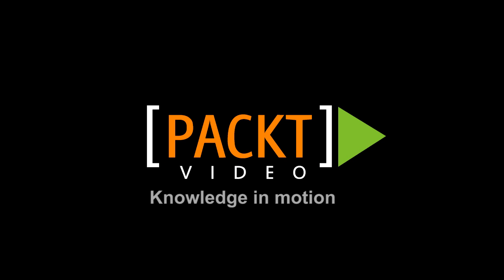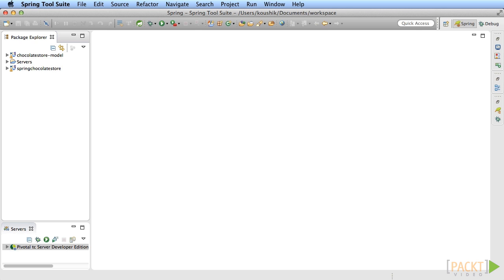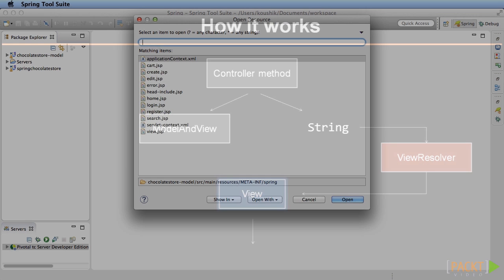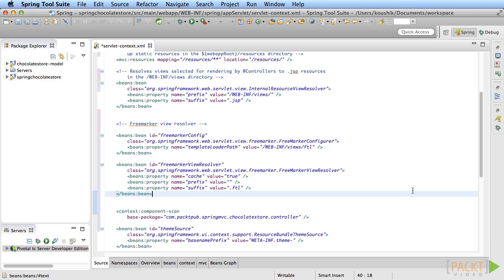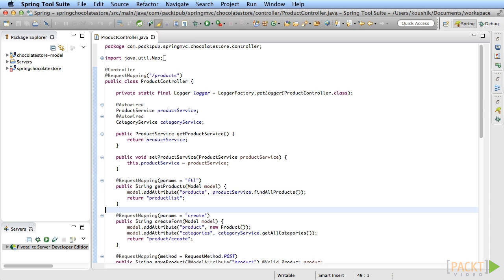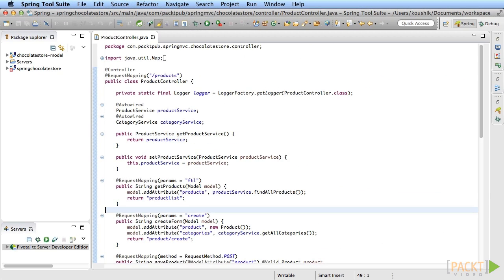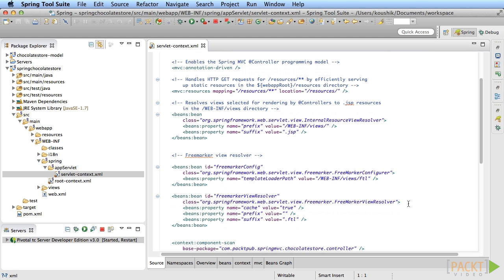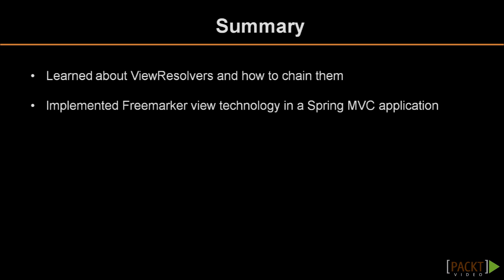Building Web Applications with Spring MVC Tutorial : Integrating with Freemarker | packtpub.com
In this video, you will publish a URL that shows a list of products in the store, with the view generated not by a JSP but by a Freemarker FTL file.
• Adding a FreemarkerViewResolver bean definition
• Creating the FTL file
• Creating a controller method that returns the FTL view